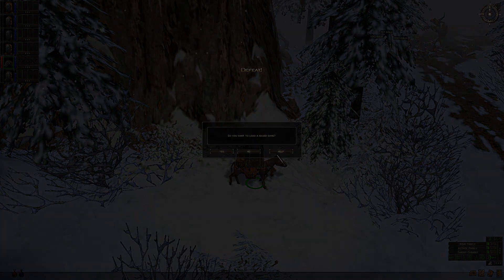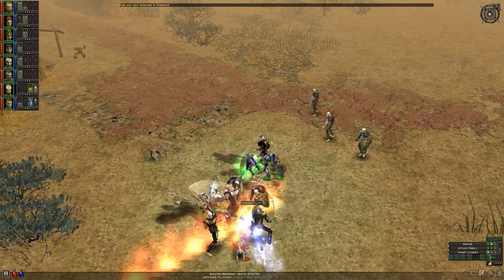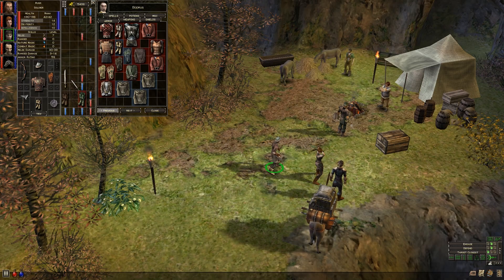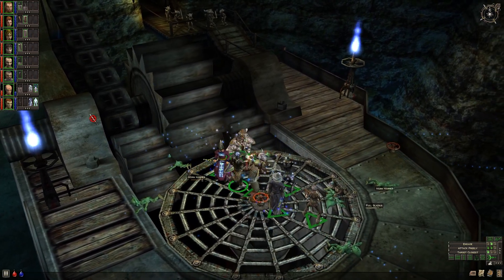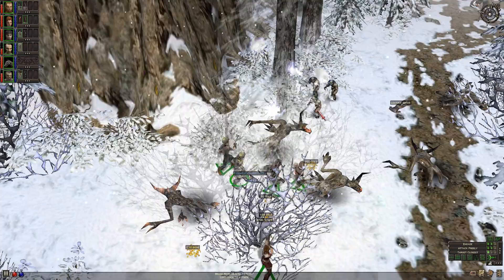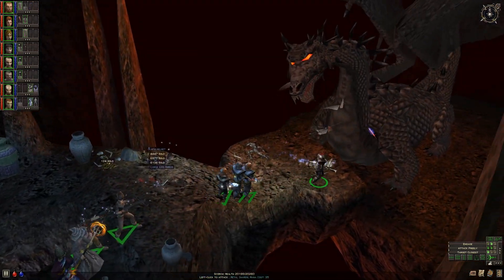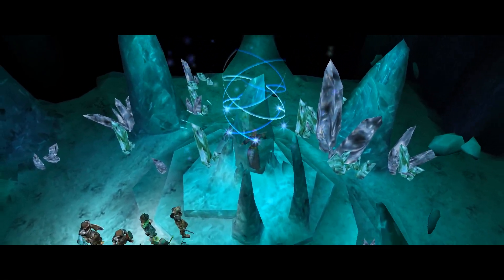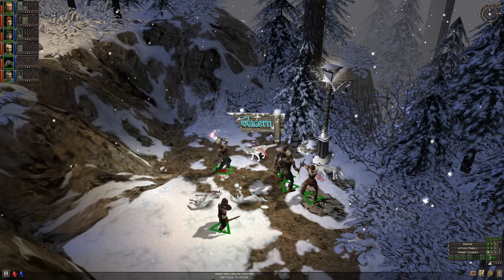Dungeon Siege in 2023: A Masterpiece in Execution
There are many games that age poorly, but some have aged like fine wine. How has the classic legendary RPG Dungeon Siege held up in 2023, join me and find out!